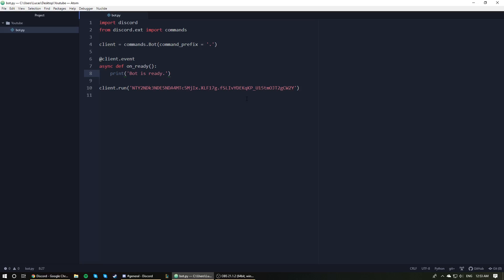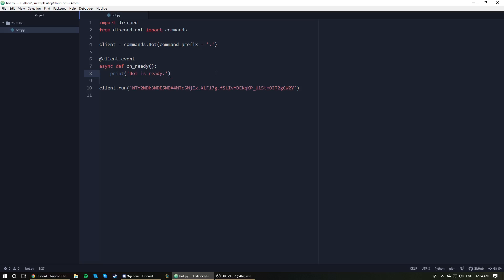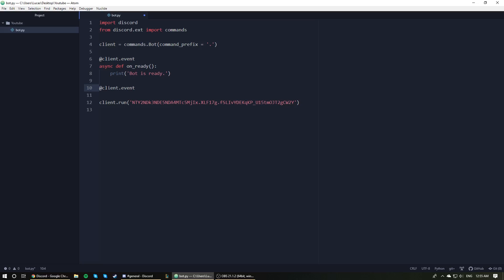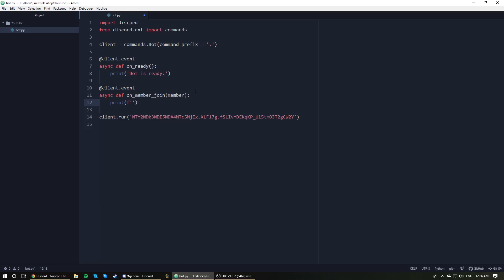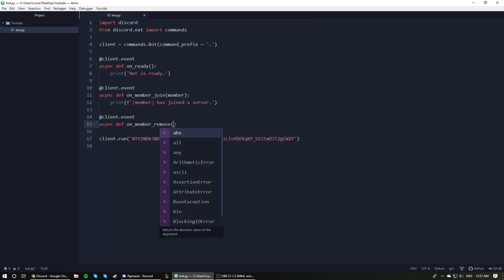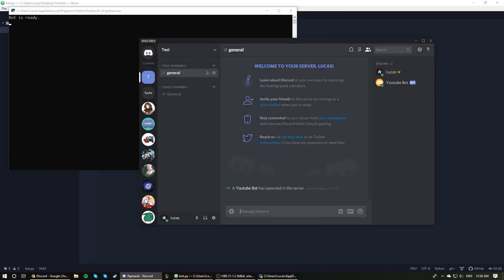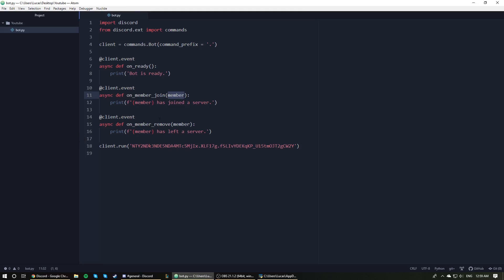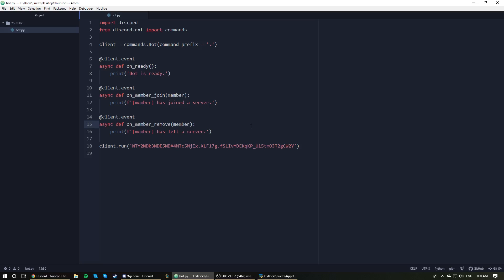Python: Making a Discord bot (Part 2: Events) (Important note in description)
In this video we learn about events and how to use them in our discord bot.

NOTE: Discord released a breaking change a while back that prevents bots from receiving information about various events unless they opt into it. As I cannot edit the video, if you want a quick explanation of what you will need to do, you can join my discord help server using the link below, go to the bot-commands channel and use ?tag intents. You will get a brief explanation of what changes you will need to make for your bot to work. If you have any further questions you can also ask in one of the help channels :)